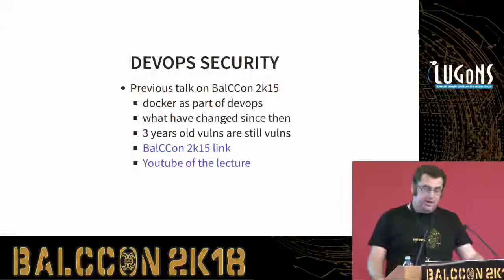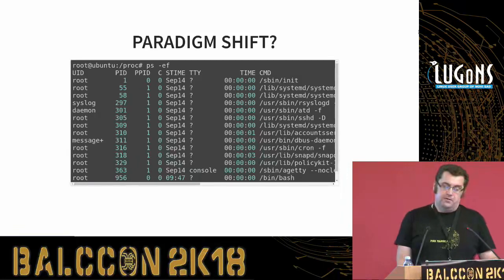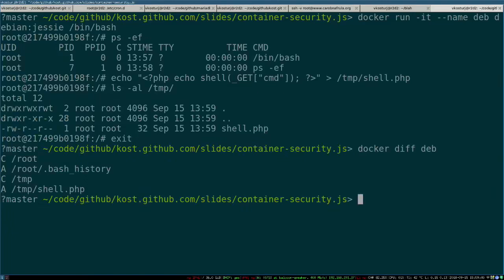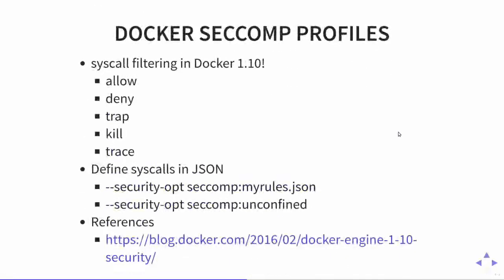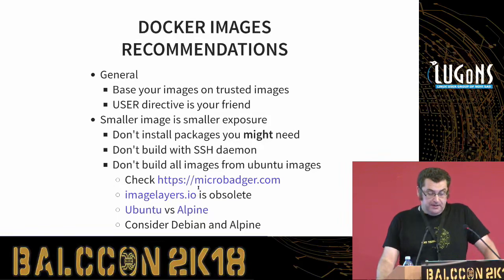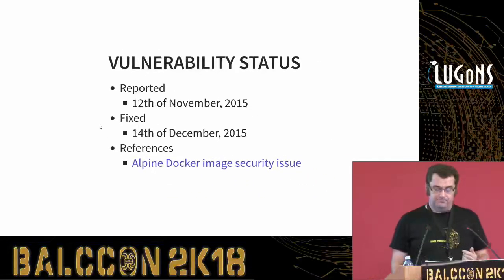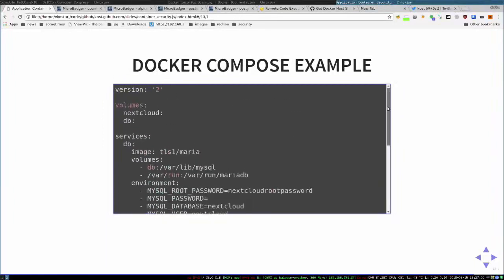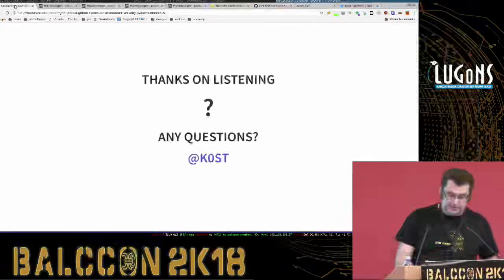Vlatko Kosturjak Application Container Security